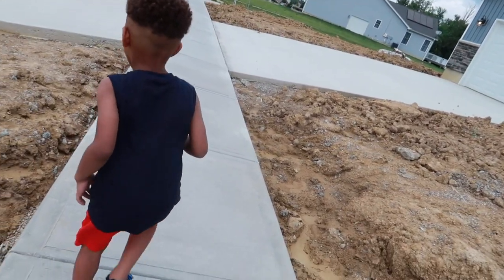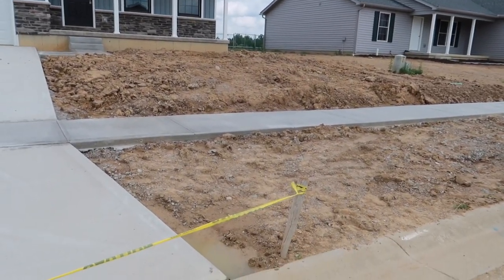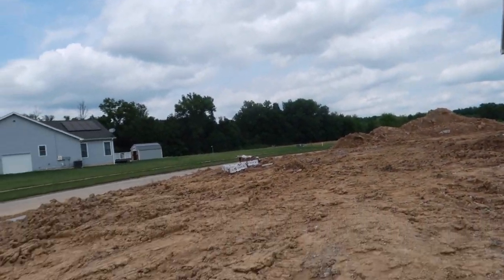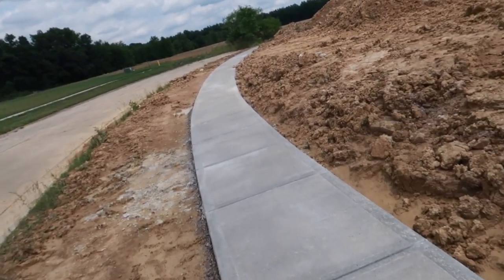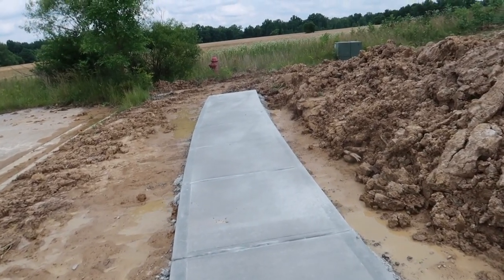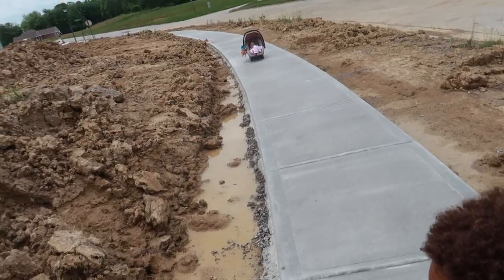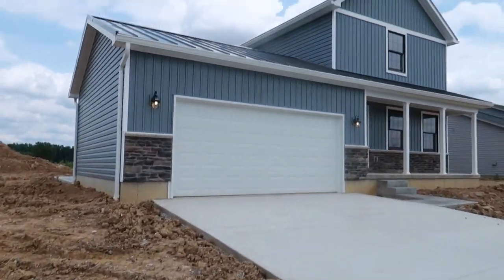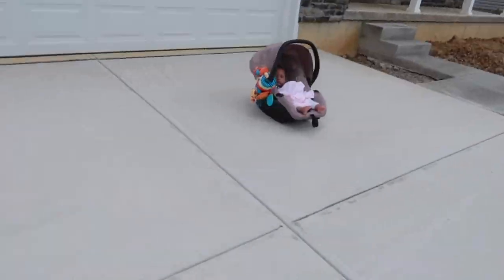THE BIG REVEAL! Our NEW House Update!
✅ Turn On Your Post Notifications Bell so You Don't Miss any of Our Videos!